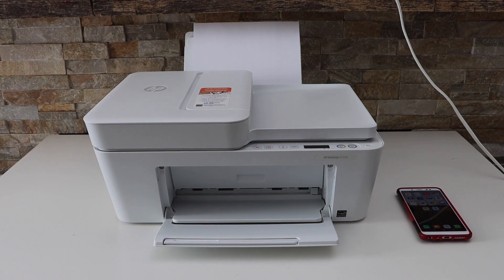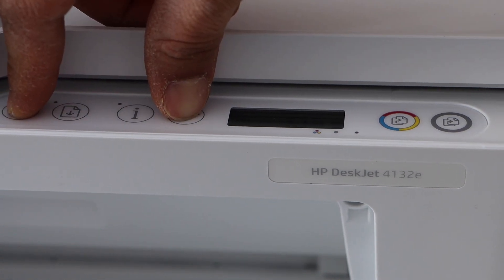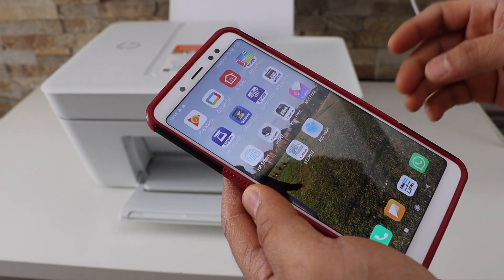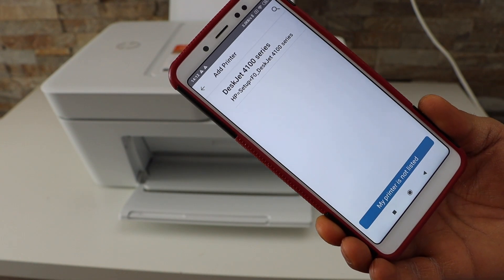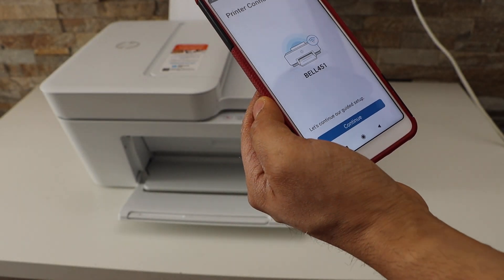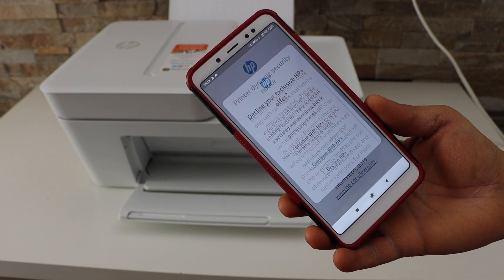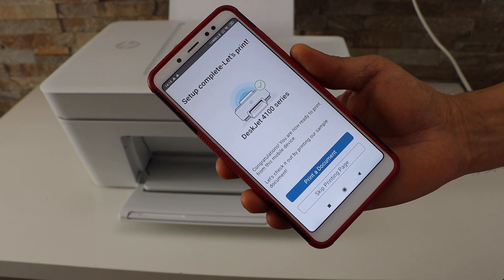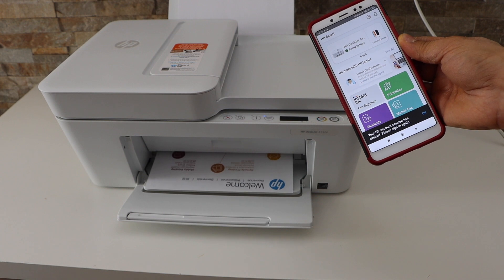HP DeskJet 4132e WiFi Setup.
This video reviews how to do the Wireless WiFi Setup of the HP DeskJet 4132e All-in-one Printer.